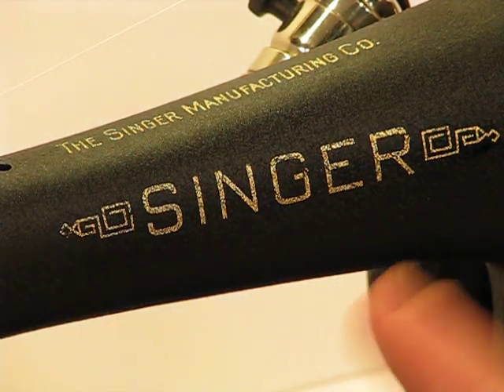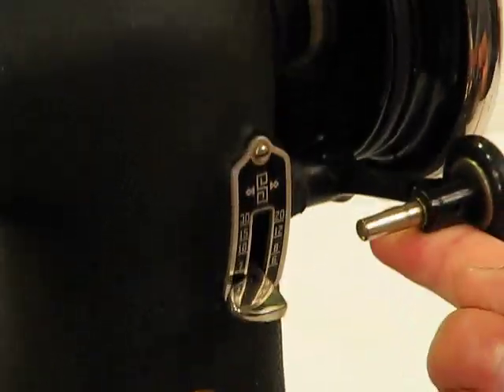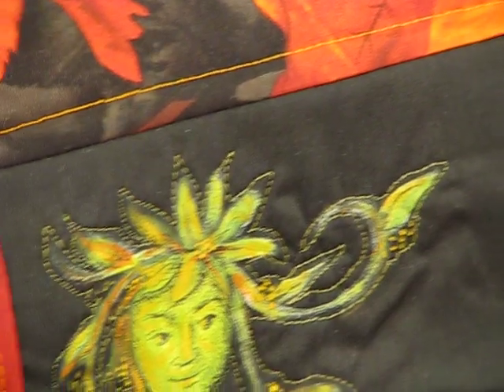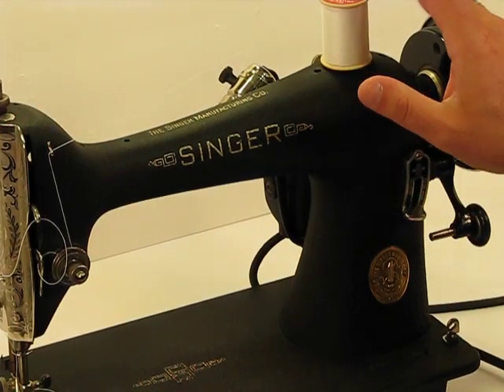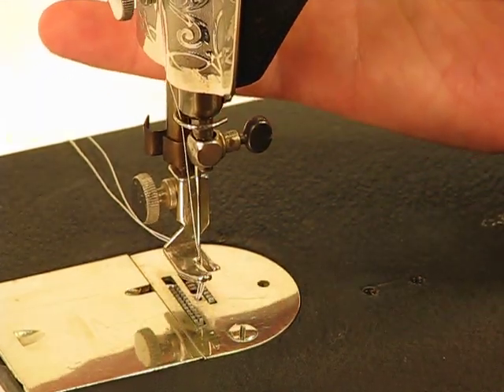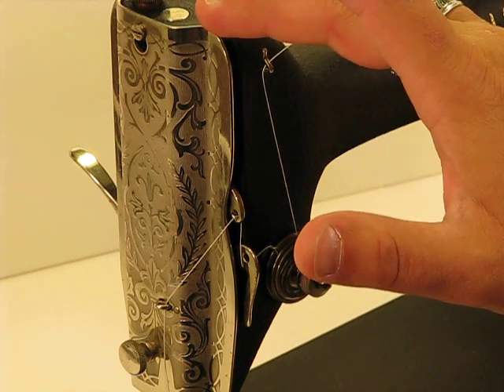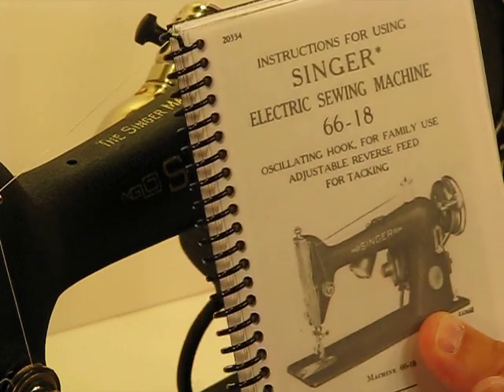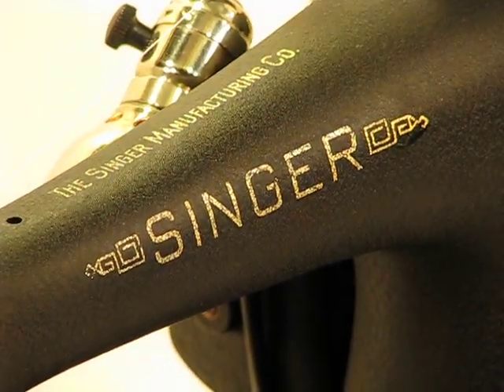Spectacular Singer 66-18 - Introduction and BONUS Highlight